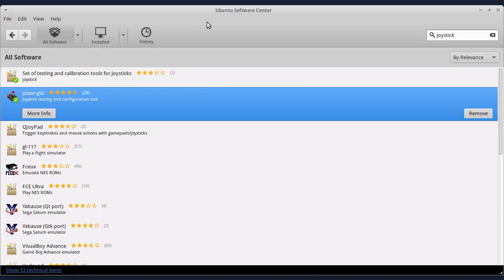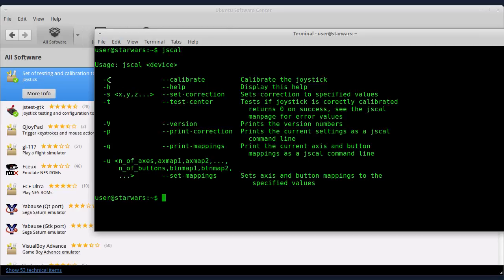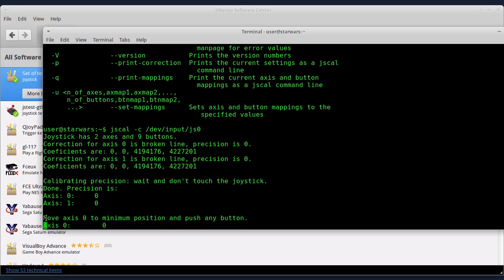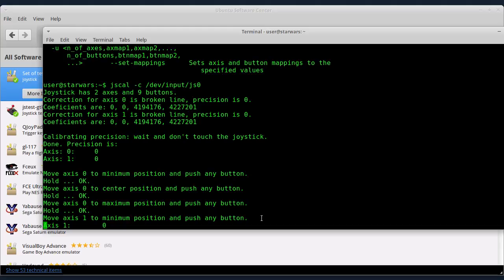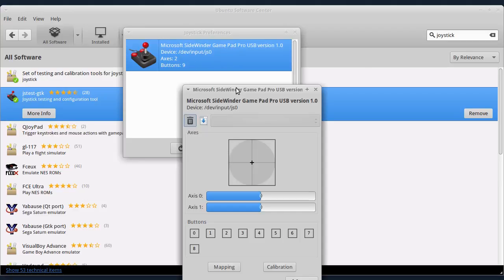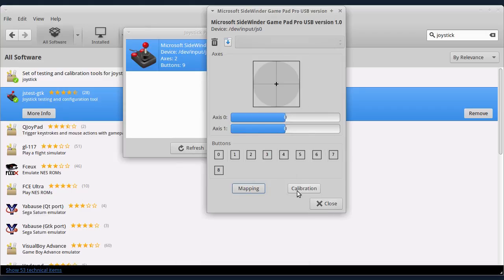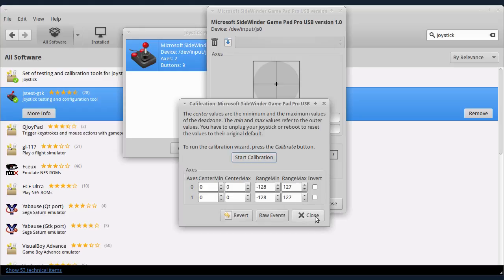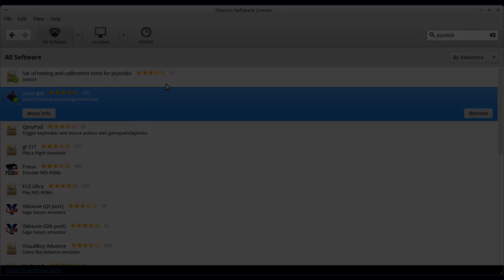Linux tutorijal 21 - Kalibrisanje kontrolera za igranje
U ovoj epizodi tutorijala o Linuxu govorim o kalibrisanju kontrolera za igranje, odnosno kalibrisanju dzojstika i dzojpeda.